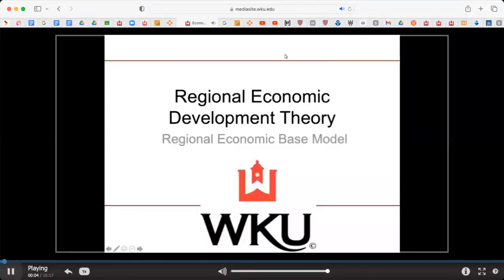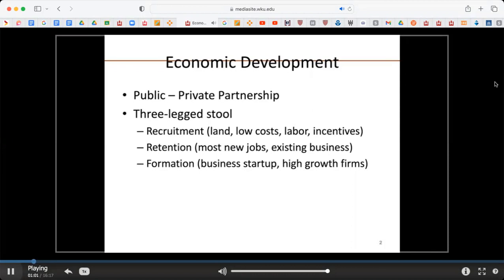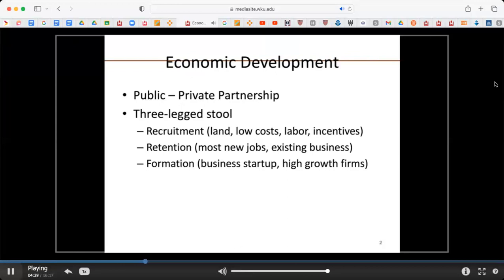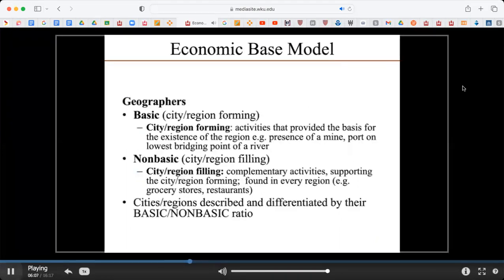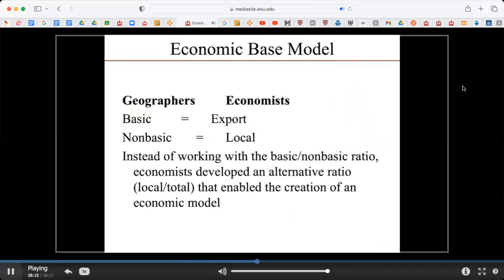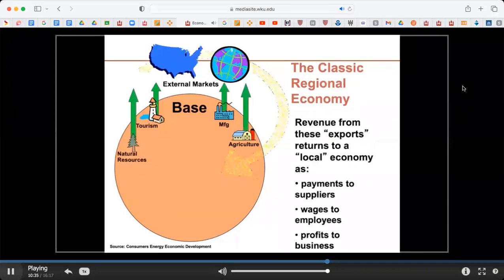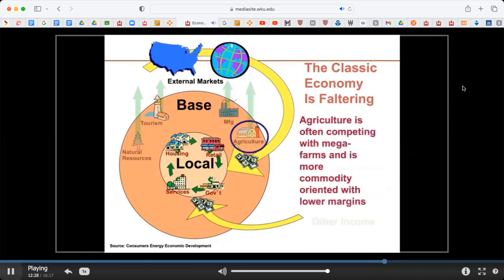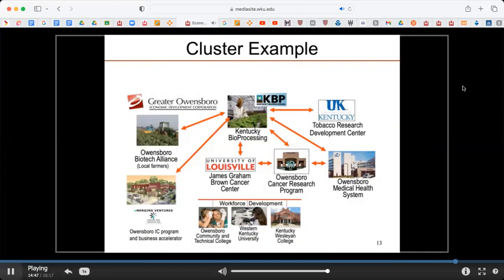Economic Development & Regional Economic Theory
Overview of regional economic base theory